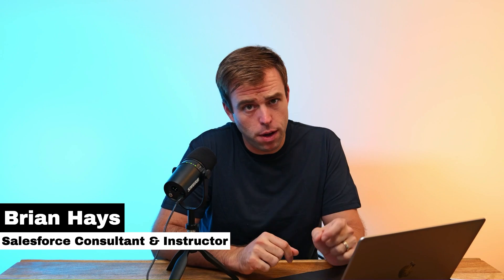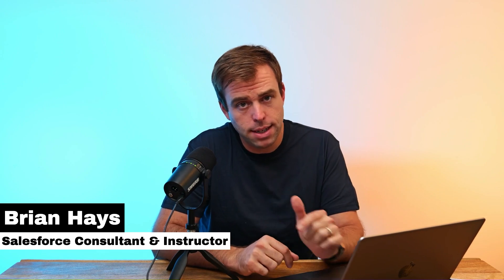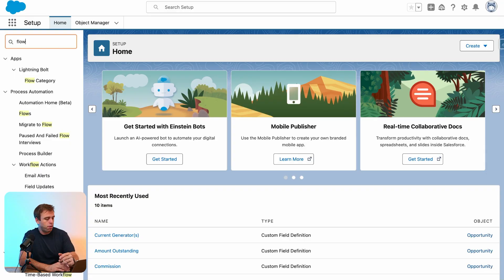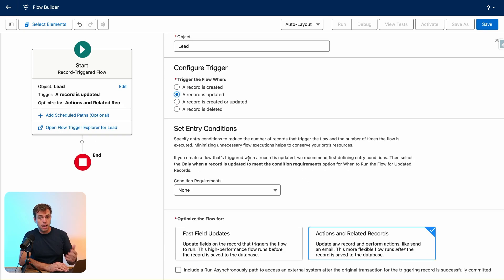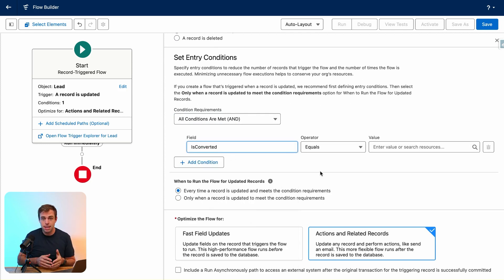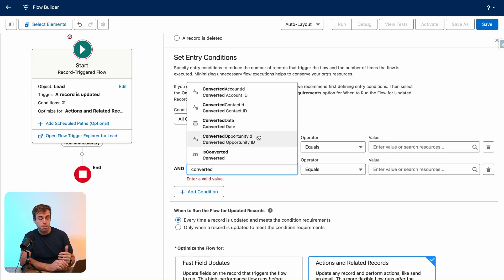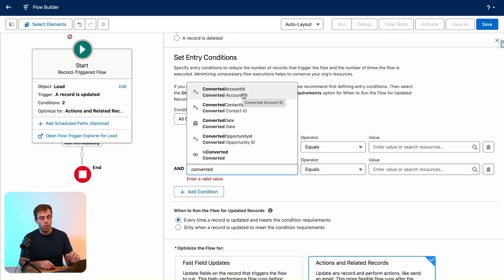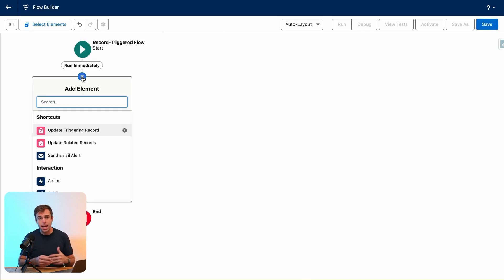How to Trigger a Salesforce Flow from a Converted Lead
Learn how to trigger a Salesforce Flow from a converted lead.